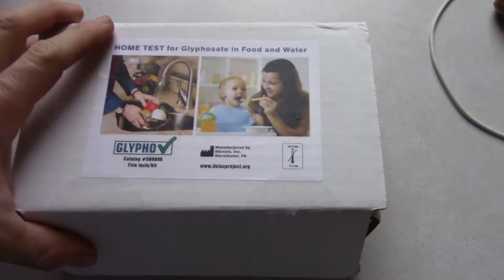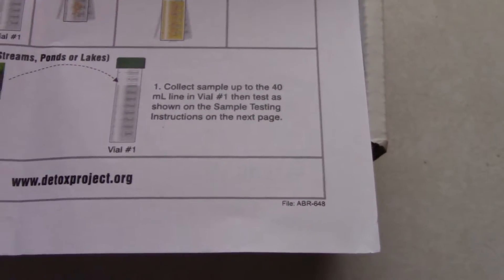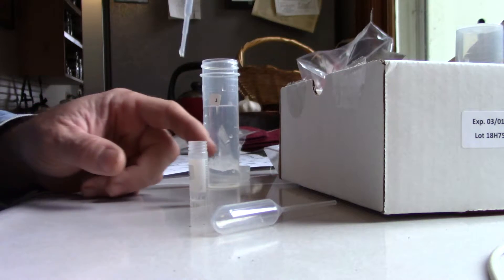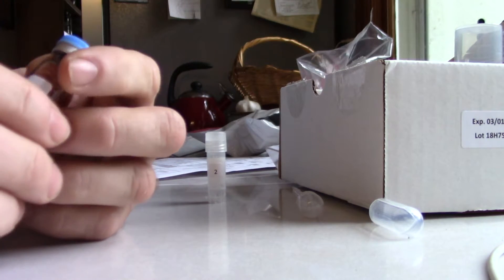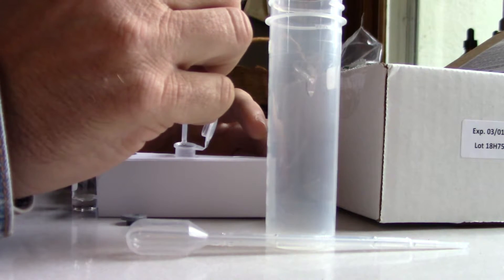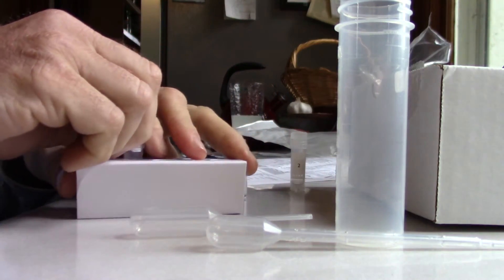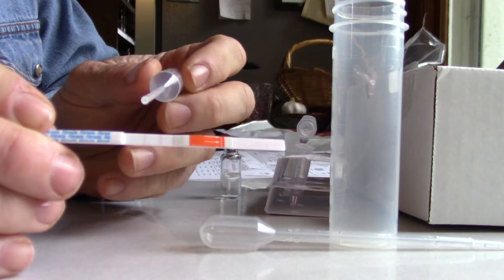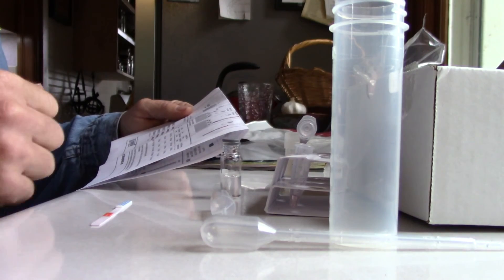Glyphosate Test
The Detox Project has a test that you can buy to test products you might have in your home. I bought one. This is the test that I performed on our well water. Luckily it was negative!

If you prefer not ingesting weed killer then you can get your own test here: